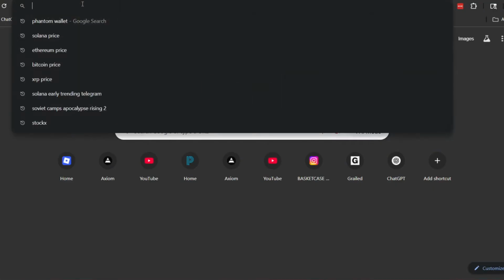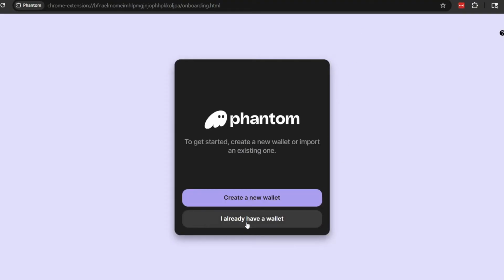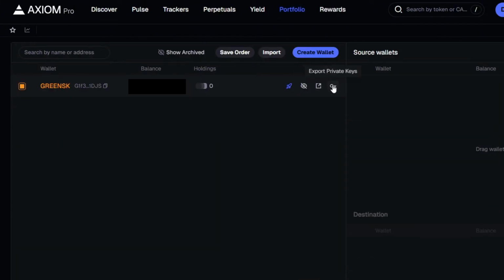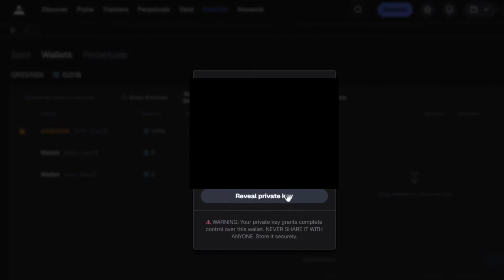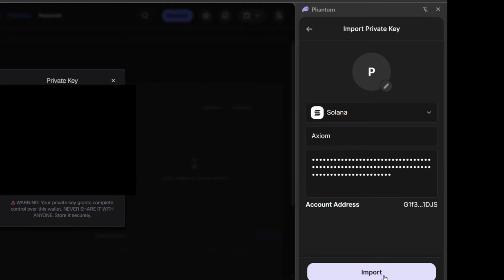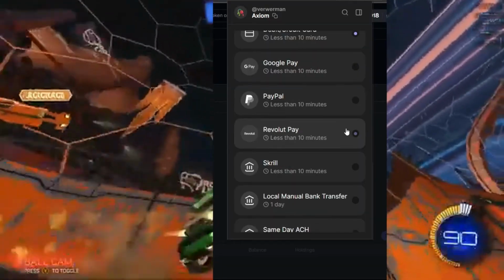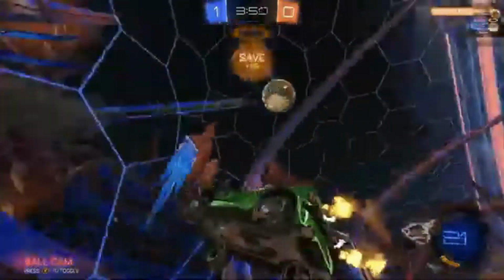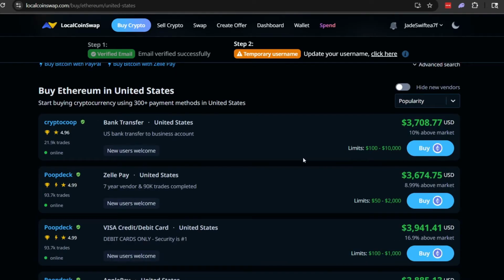[OUTDATED CHECK DESC] How to get Solana to trade memecoins UNDER 18 (last tutorial you'll need)